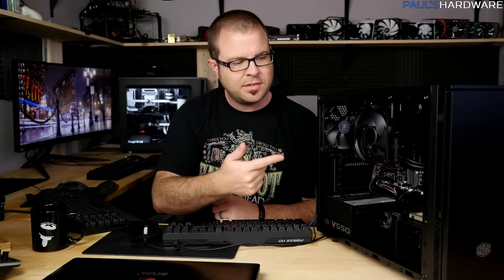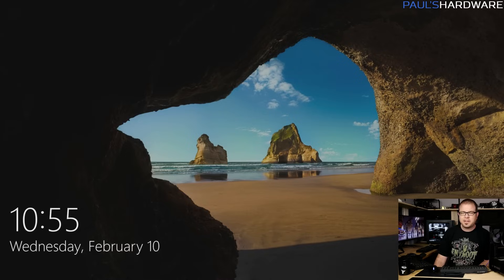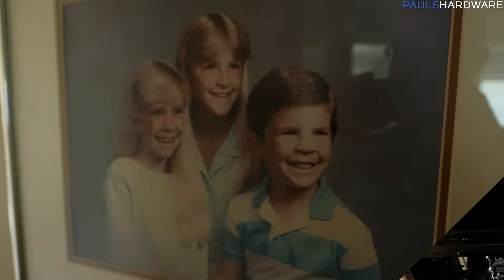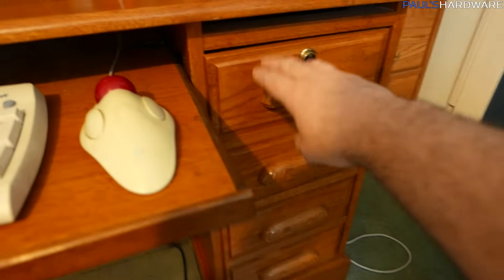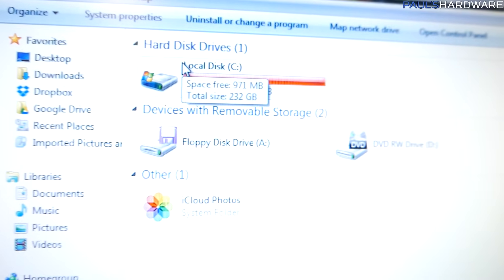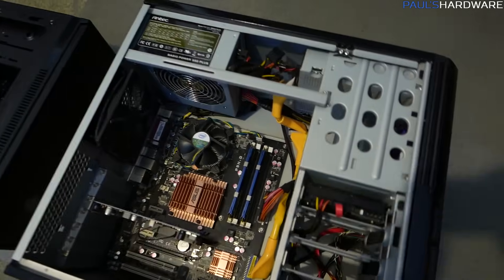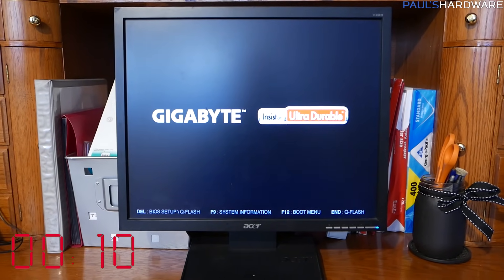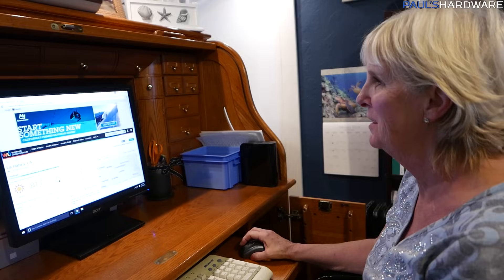Upgrading My Parent's Old PC - Part 2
Upgrading My Parent's Old PC - Part 2 - Overclocking & Delivery